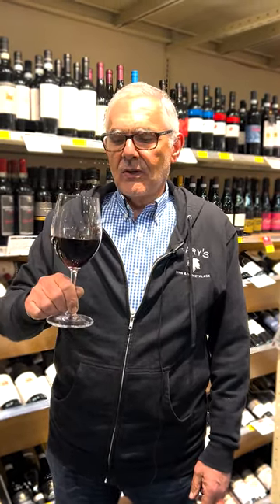How Do You Hold a Wine Glass?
How should you hold a wine glass? 🍷 It may feel more natural to hold a wine glass by the bowl, but the correct way is by the stem! Since our palms give off heat, holding your glass by the bowl can warm up the wine, altering its temperature and flavor profile. Cheers!